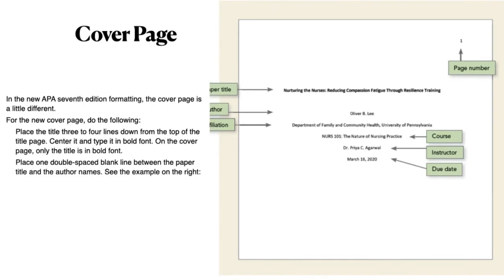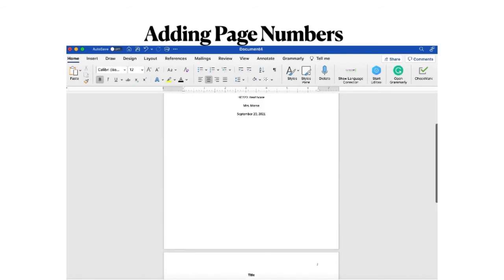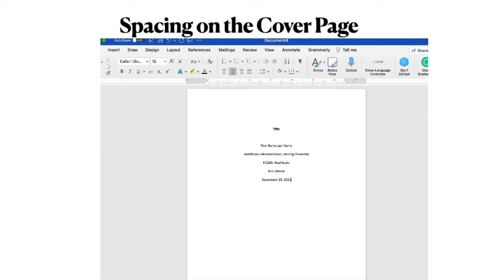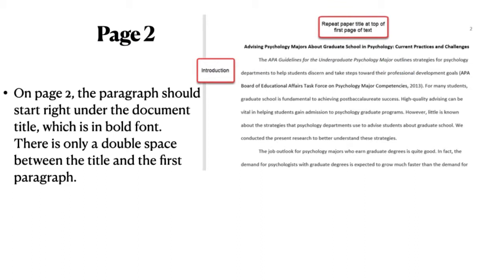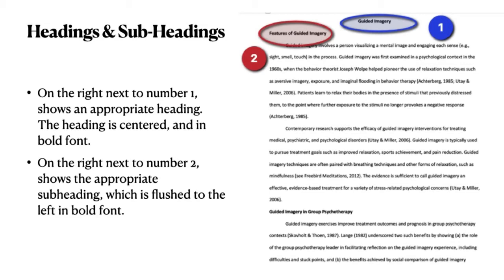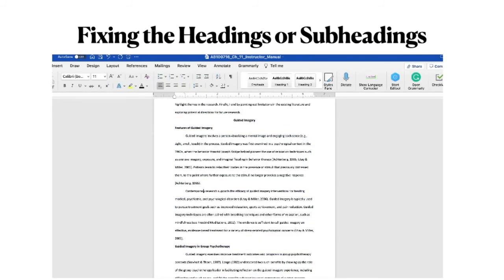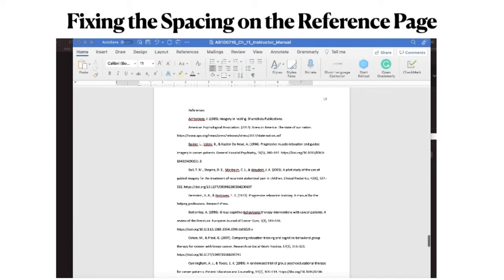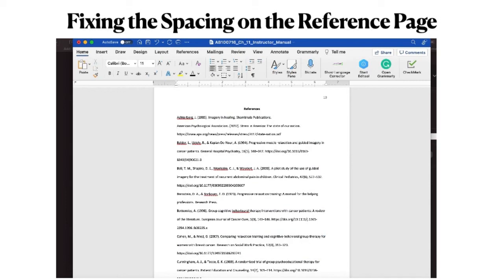fixing APA paper